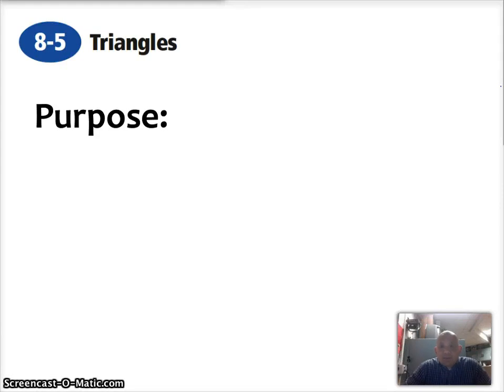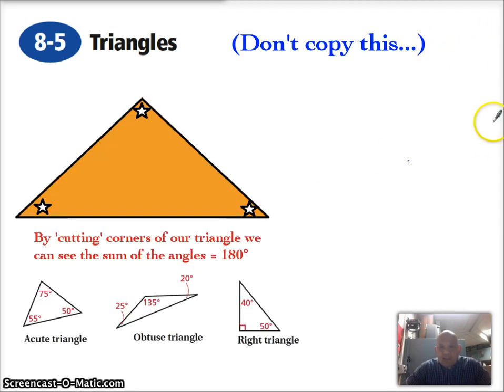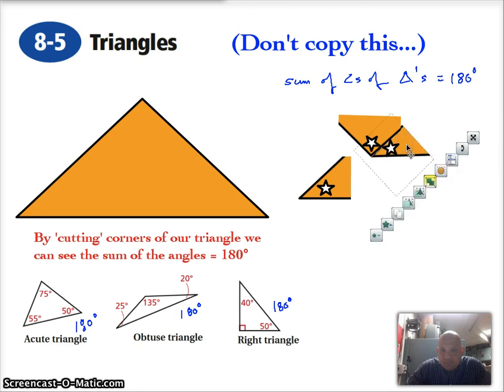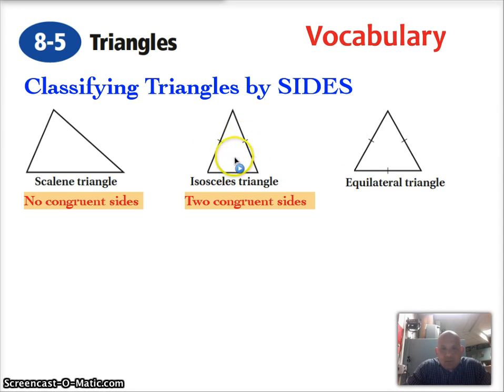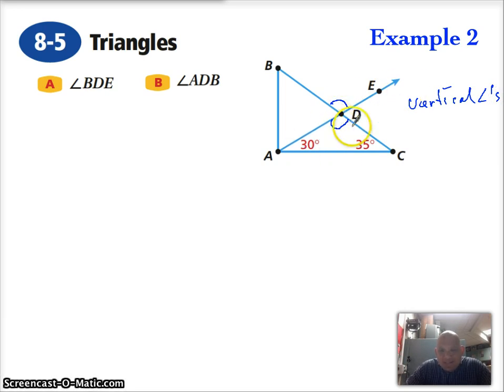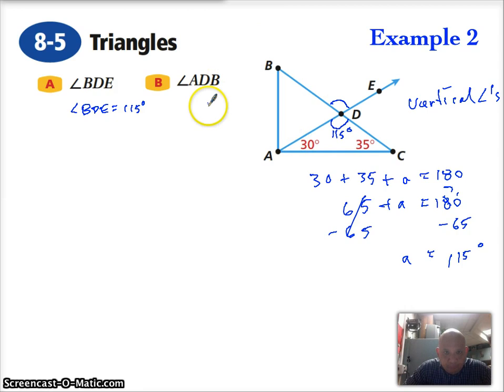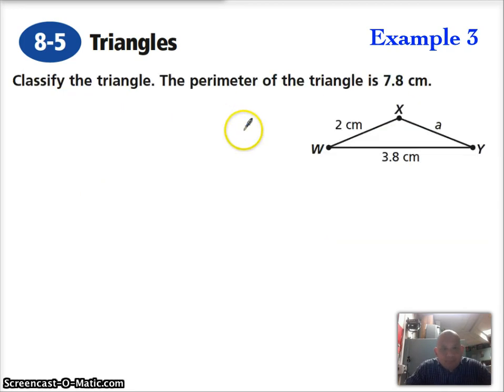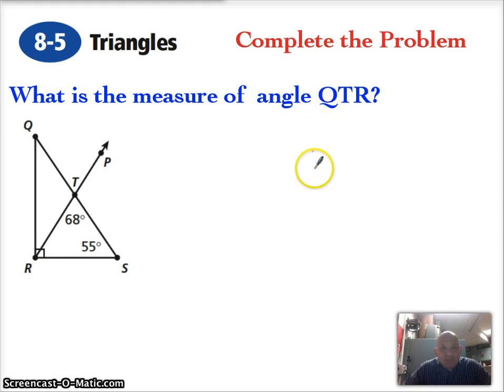Lesson 8-5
Triangles